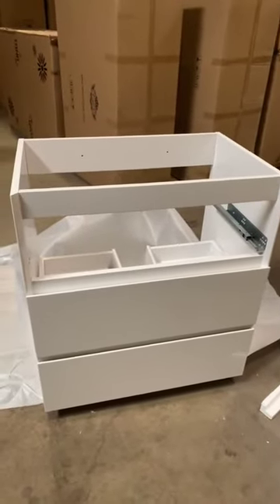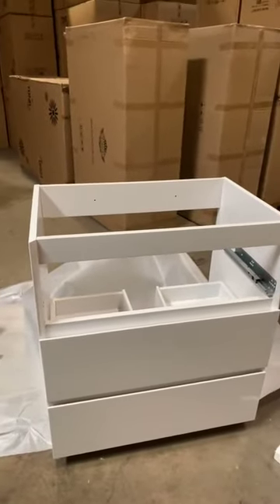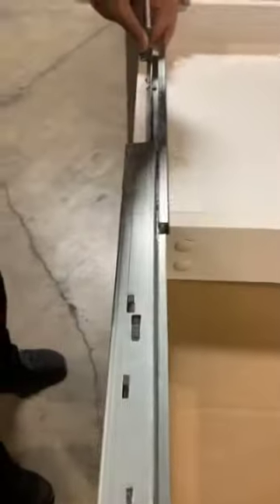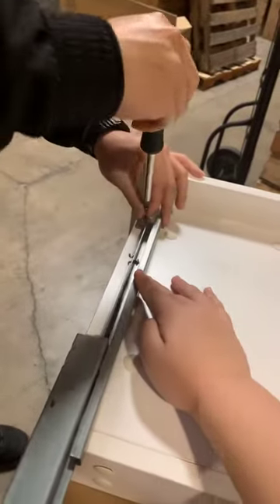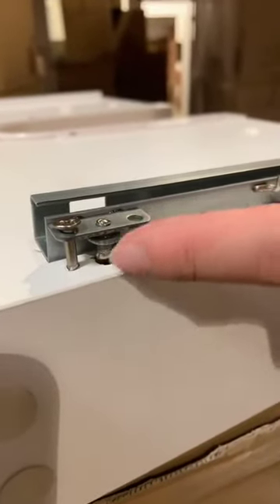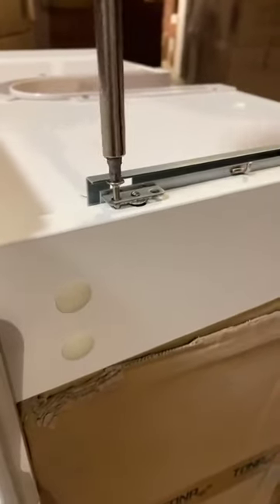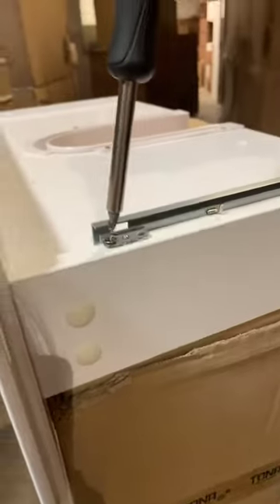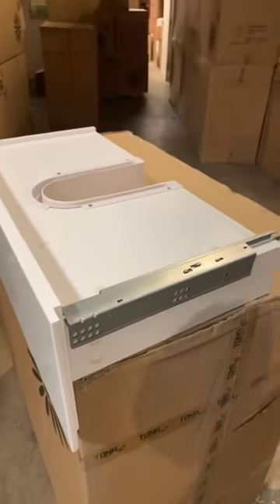Moreno Bath How to Adjust the Drawers for Angeles And Dolce Collection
Product Description

Suave and refined, the Dolce series is the highlight of any modern bathroom. The Dolce series offers easy personalization through our soft-close drawer and cabinet. The medium cabinet offers room for bathroom supplies while the drawer underneath gives you additional space. Our vanities are also water and moisture proof to ensure durability in addition to our reinforced acrylic double sink. This free-standing vanity comes assembled for easy installation. Available in a gloss or different wood finishes.

Moreno Bath focuses on limiting its impact on the environment by developing and providing a sustainable and unique product for you whether it’s for your business or home. With our advancement in technologies, we have become a reference point within our industry.